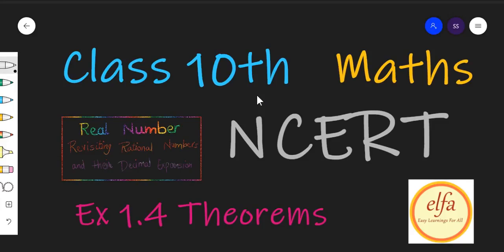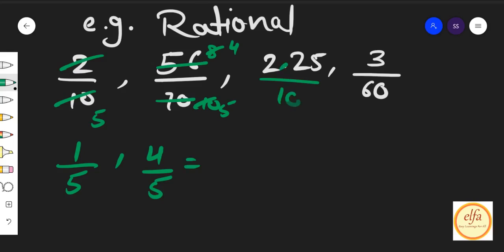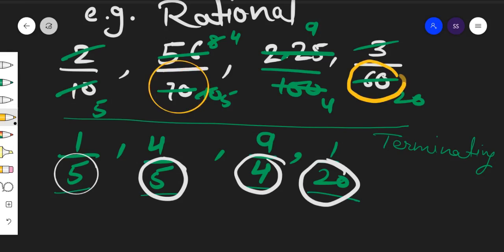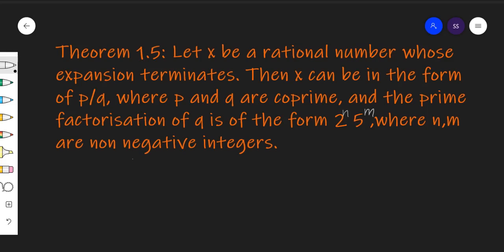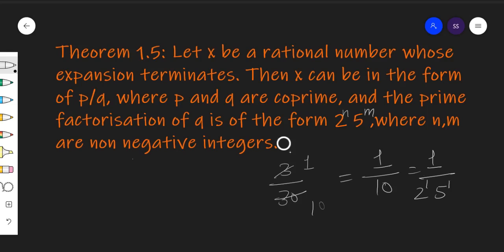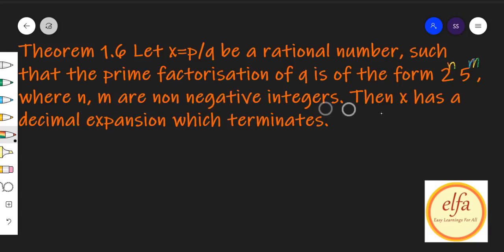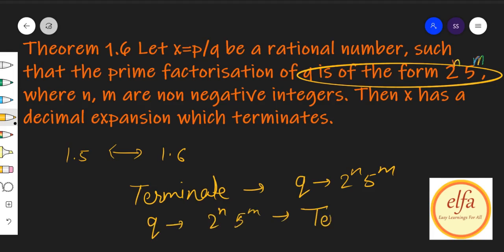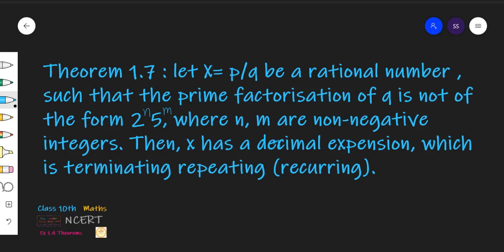Class 10 Maths Theorem 1.5, 1.6, 1.7